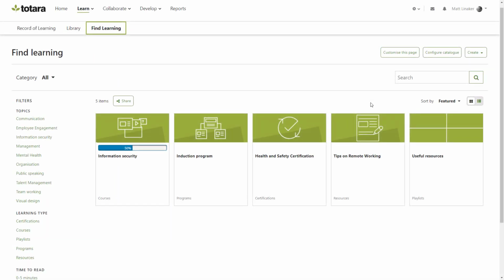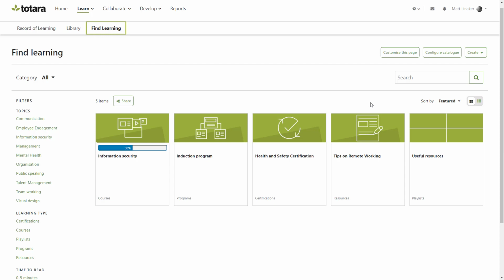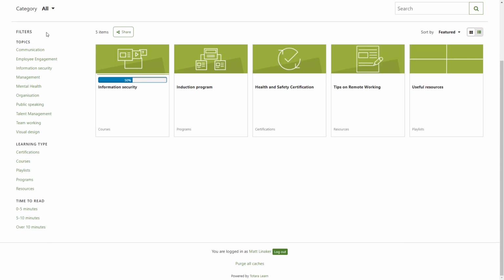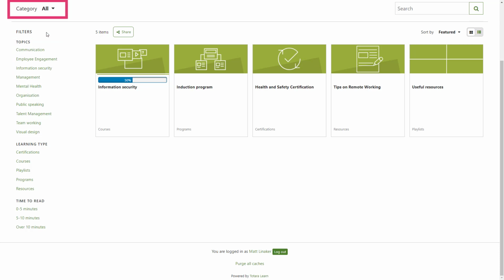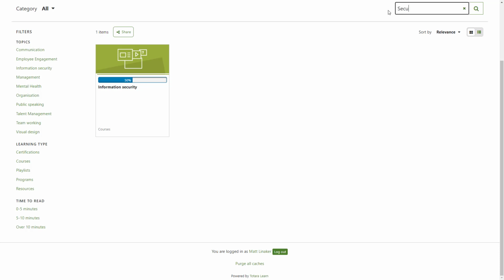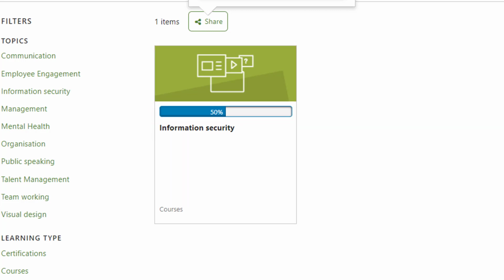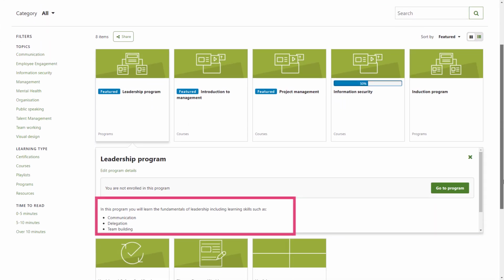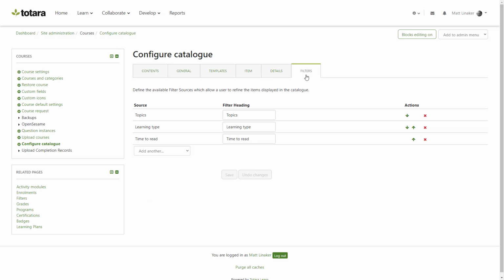Finding content on your Totara site